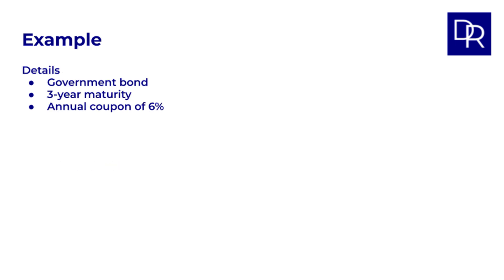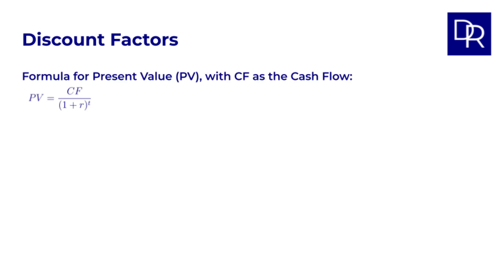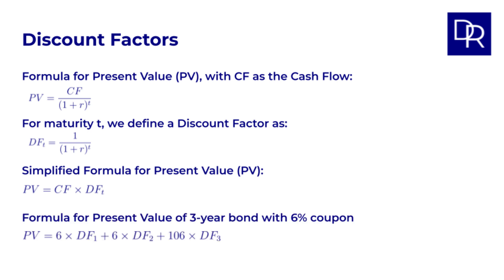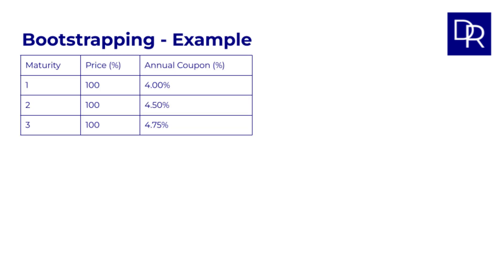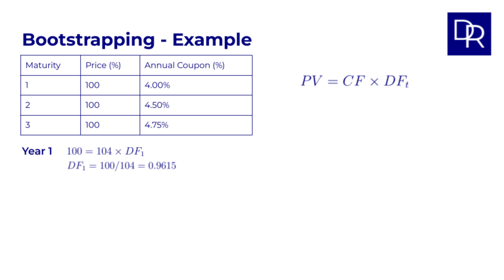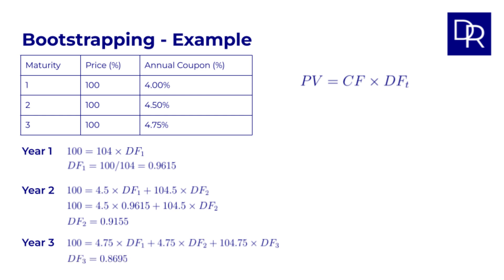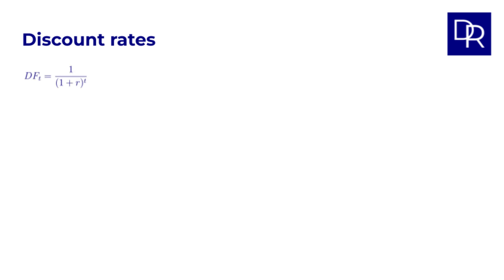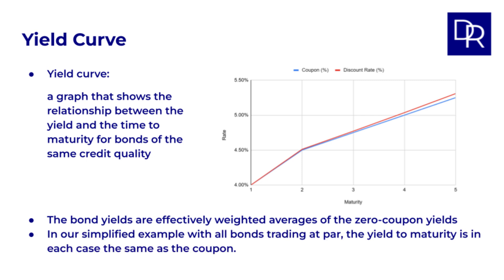Yield Curve Bootstrapping Explained (Derivatives Foundations - Lesson 10)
In this lesson, we demystify the process of valuing government bonds using discount factors derived from market prices. We'll walk through a technique called bootstrapping to calculate these crucial discount factors and then use them to determine zero-coupon rates. Finally, we'll see how these rates and bond yields are visualized in the form of a yield curve.

We start with a practical problem: how to value a 3-year government bond with a 6% annual coupon. We'll revisit the concept of Present Value (PV) and introduce discount factors to simplify our calculations. You'll learn how bootstrapping allows us to extract the necessary discount factors from the prices of other traded government bonds with varying maturities and coupons.

Using a simplified example with 1, 2, and 3-year bonds trading at par, we'll demonstrate the step-by-step bootstrapping process to derive the discount factors for each maturity. We'll then apply these discount factors to value our 3-year, 6% coupon bond.

For a more detailed look at the calculations, make sure to download the attached spreadsheet!

Finally, we'll briefly discuss yield curves, showing the relationship between yield and time to maturity, and plotting both the zero-coupon yields and the yields of the coupon-paying bonds from our example.